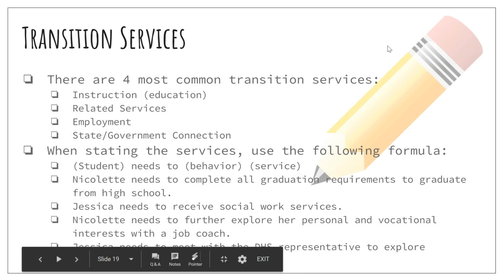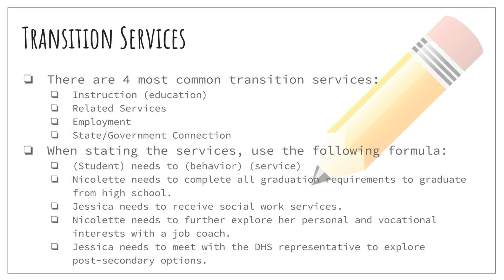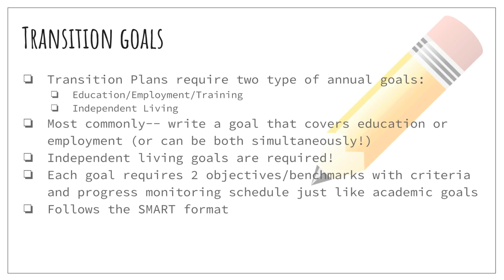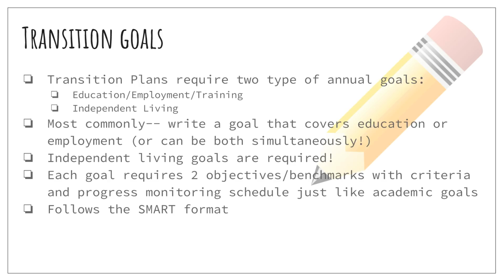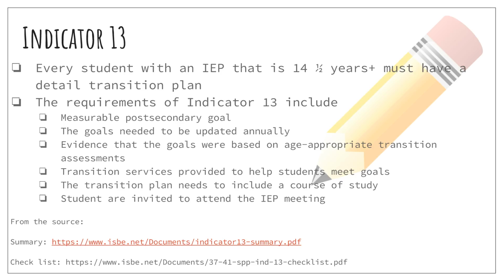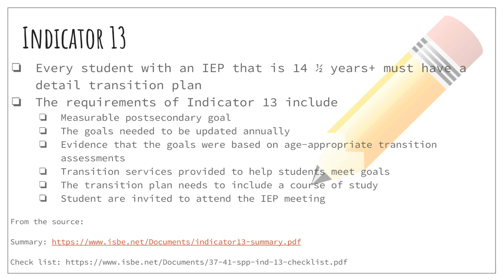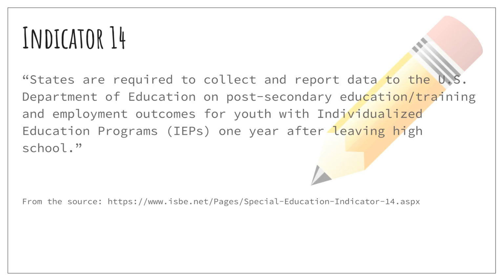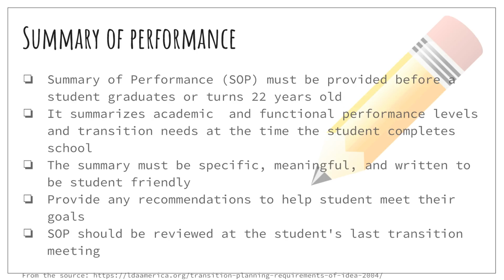Nov 19, 2017 2:53 PM